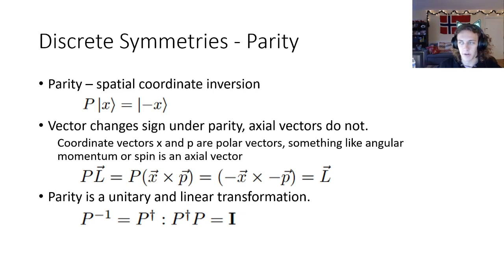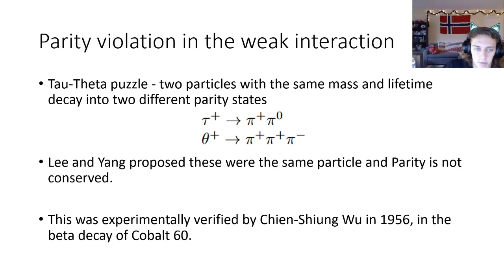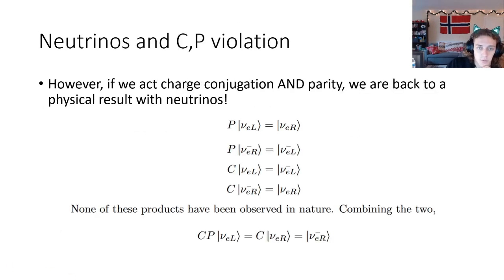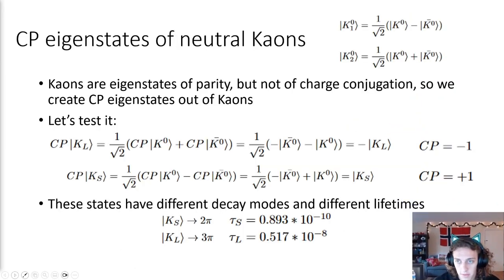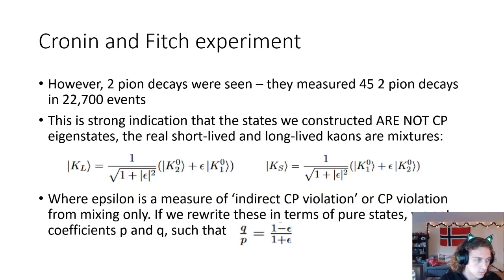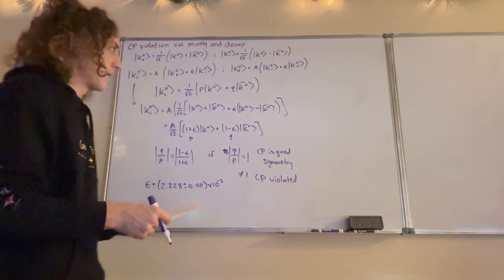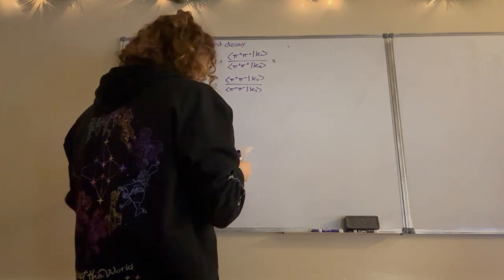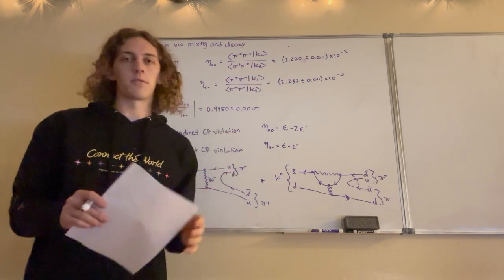CP violation in weak interacting neutral kaons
PHYS5402 project - fall 2023. I discuss discrete symmetries, CP as a symmetry, and CP violation in weak interactions of neutral kaons, including the Cronin and Fitch experiment.